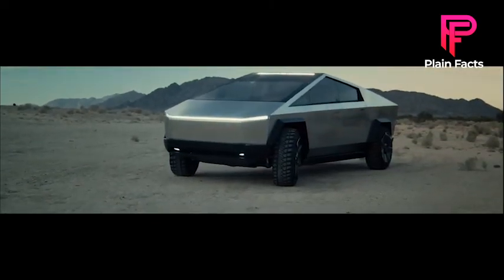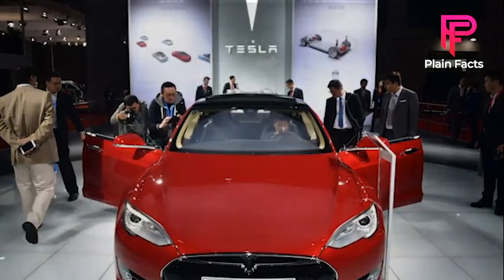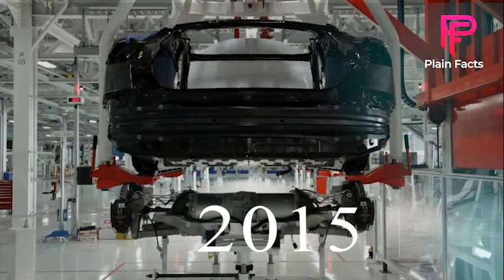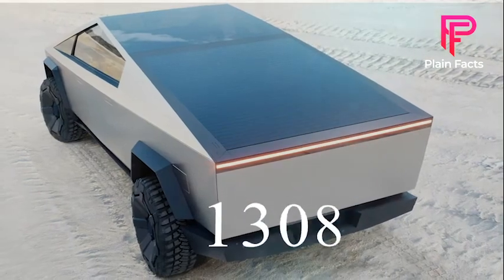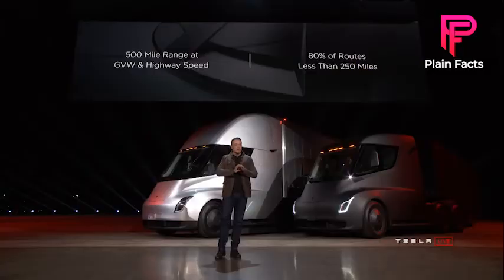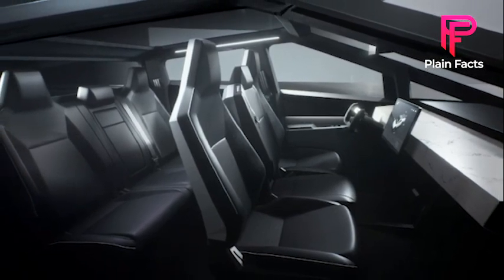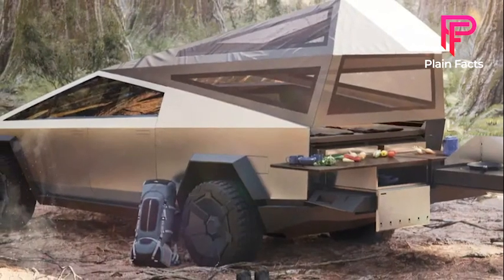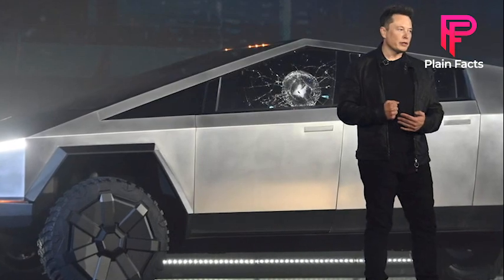Tesla CYBERTRUCK UPDATE: Elon Musk Game-Changing Tesla Truck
Tesla CYBERTRUCK UPDATE: Elon Musk Game-Changing Tesla Truck. Elon Musk's tesla cybertruck update is reported to design a truck with a sports car performance. According to the tesla cybertruck 2022 review, the cybertruck new design is built to be durable and high-performance on the road. Even though, in the cybertruck news, it is reported to delay a bit. This video is about Elon musk's game-changing tesla truck, tesla cybertruck update.

The robust stainless-steel body and sharp front and the back end made the debut of Tesla Cybertruck hot on made headlines for a significant amount of time. Although the said design may be regarded as dangerous to bystanders in the event of a collision, and hence unlikely to pass safety inspections. In this video, we go deep into the latest Tesla Cybertruck update.

Timestamps
 Introduction
WHAT IS TESLA?
TESLA'S AMBITION
CURRENT PRODUCTS of tesla
NEW CYBERTRUCK DESIGN
MOTORS AND POWER
BATTERY AND RANGE
INTERIOR AND APPLICABILITY